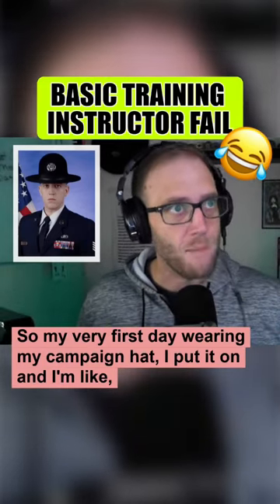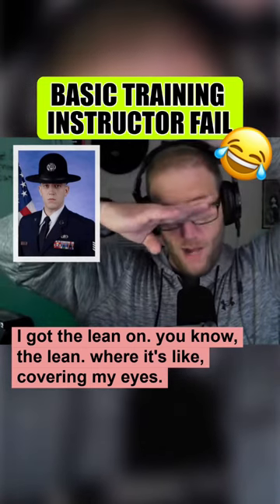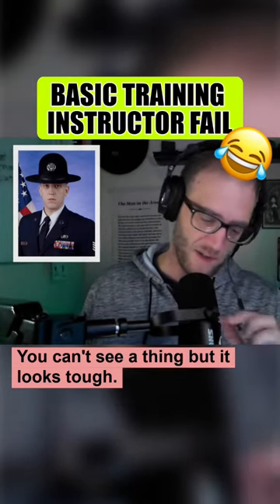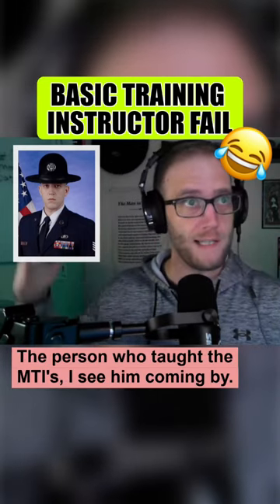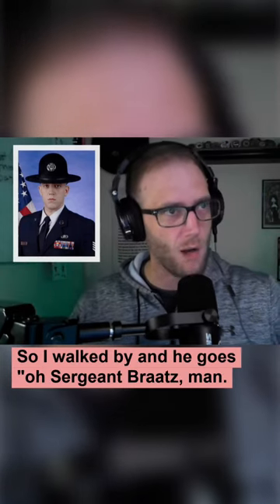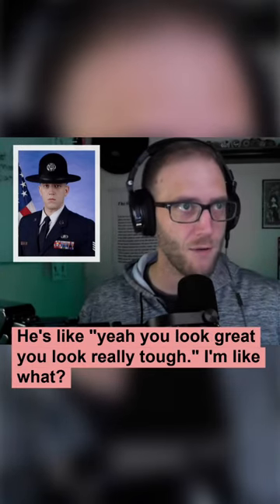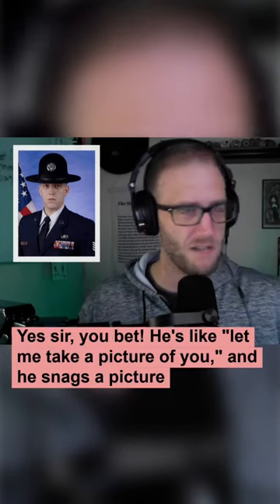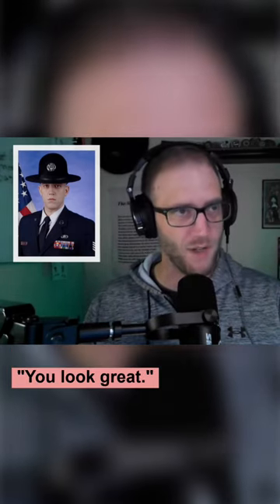Embarrassing Story From My Time As A Basic Training Instructor 😱😂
Yes, even Military Training Instructors make fools of themselves sometimes! Hey, if we can't laugh at ourselves... 😂

Veterans, transitioning military service members, and military families: you deserve holistic fulfillment. You deserve to THRIVE.